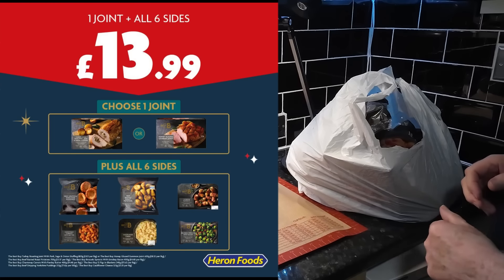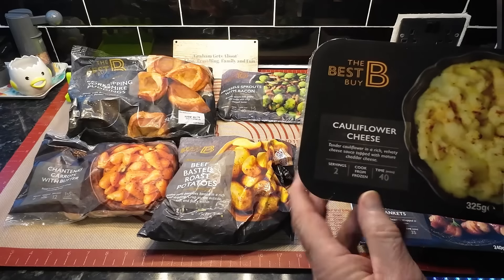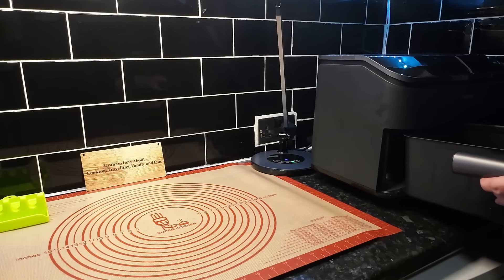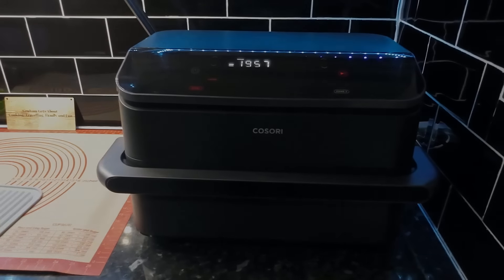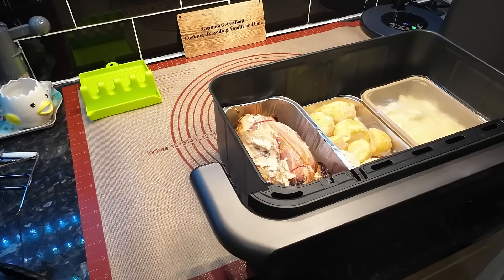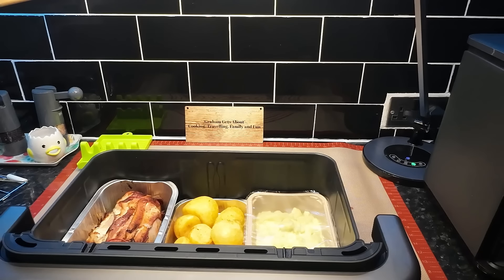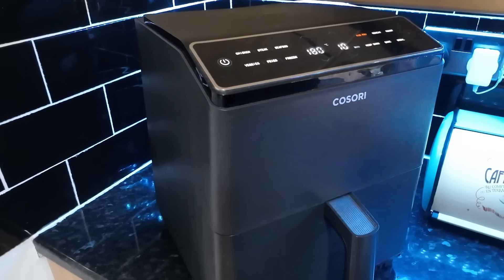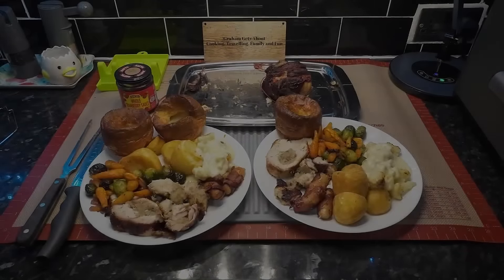Heron foods Christmas Dinner on a budget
This is a budget Christmas dinner from Herron foods. It was better than I expected and so so easy to clean up afterwards. If you’re cooking all four meals you will need your main oven and a much longer cook time.

i think

Power Meter.

COSORI Smart Air Fryer TwinFry, 10L Grandzone. Dual Zone

COSORI Smart Wireless Meat Thermometer

MEATER Plus | 50m Smart Wireless Meat Thermometer

Tala Originals Chocolate Shaker, Red.

LEVOIT Silent Tower Fan with Remote

HYSapientia BKLACK Digital Air Fryer Oven 24L

HYSapientia® 15L Air Fryer Oven

HYSapientia® 22L Dual Zone Air Fryer Oven With Rotisserie

AMZCHEF Single Induction Cooker, Ultra-thin Induction Hob

Flour Sifter-Stainless Steel Hand Held Flour Sifter

Victop Rotating Kebab Skewers

HYSapientia® Air Fryer Oven Rolling Grill Basket

Cake Barrel 7 inch.

The National Trust Book of Scones

FACIACC Rolling Pin with Thickness Rings

Walfos Silicone Trivets For Hot Pots

TASSIMO Bosch My Way 2 TAS6507GB Coffee Machine, 1500 Watt, 1.3 Litre - Cream

MasterClass 20 cm Perforated Quiche Tin

3 x Falcon Enamel Pudding Bowls,12cm, 14cm,16cm.

Wiltshire Rose Bundt Cake Tin, Ring Cake Mould,

Samuel Groves 2X 1LB Bread Loaf Tin,

Doric 1lb Loaf Tin Liners, 40 Pack,

Portable Camping Stove with Cary Case

Milestone Camping 65580 2L Whistling Camping

Medipaq® Long Wrist Protect Heat Proof Gloves (1x PAIR)

Cosori pressure cooker Silicone Sealing Rings.

8 Pack Tart Tins with Loose Base, Non Stick 4 inch / 10 cm

Silicone Piping Bags, 8 pcs Stainless Steel Nozzles Set